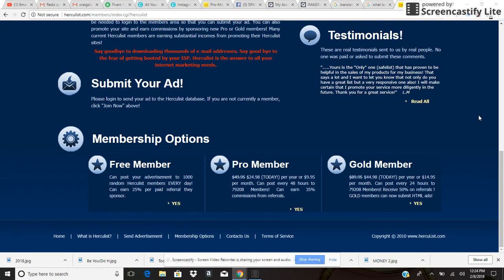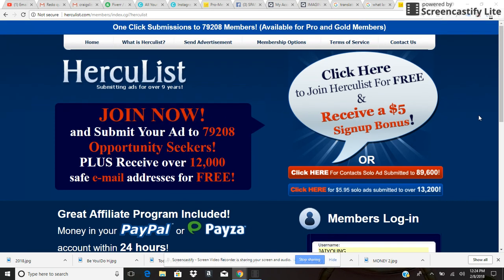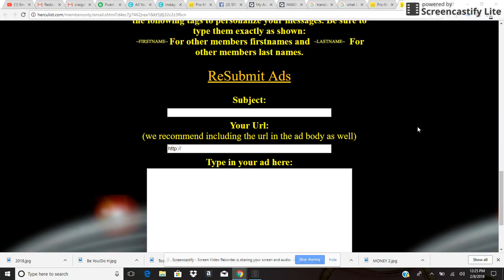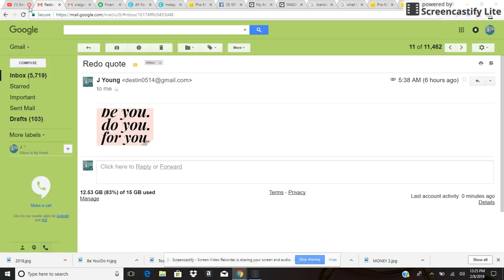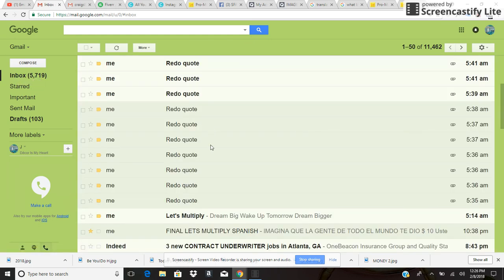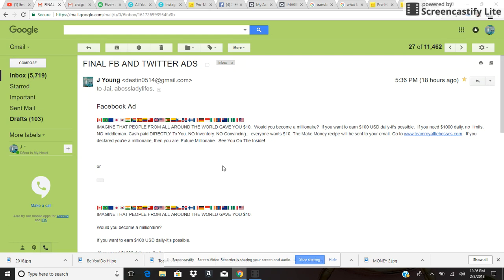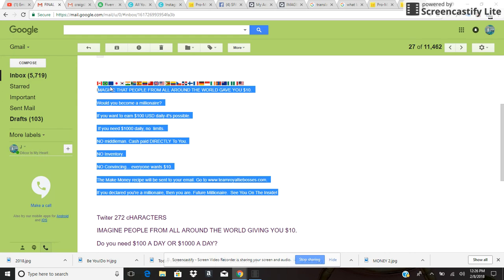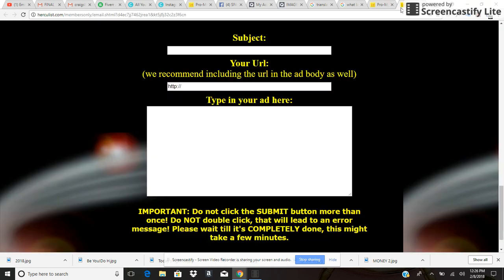HOW I PROMOTE LetsMultiply Using Herculist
Herculist is a solo ad website whereby you can promote your business.  It's FREE to join.

Please know that I'll be very thankful if you join with me

Also look at the Let's Multiply Opportunity to Earn Member to Member Cash .

What is LetsMultiply
How to Promote LetsMultiply
LetsMultiply Compensation Plan
What is Herculist
How to Promote My Business
How to Promote My Business for free
How to start a business with no money
How to Make 100 dollars a day
How to Make 100 a day
How to Make 300 dollars a day
How to Make 300 a day
How to Make 500 dollars a day
How to Make 500 a day
How to Make 1000 dollars a day
How to Make a 1000 a day
promote crowdfunding
Kickstarter promotion

Kickstarter marketing
how does crowdfunding work
peer-to-peer crowdfunding
Kickstarter Reviews
Kickstarter Crowdfunding Campaign
Kickstarter Marketing Tools
How to promote Kickstarter

How to make Kickstarter Successful
How to make Kickstarter Viral
How to open a Kickstarter Account